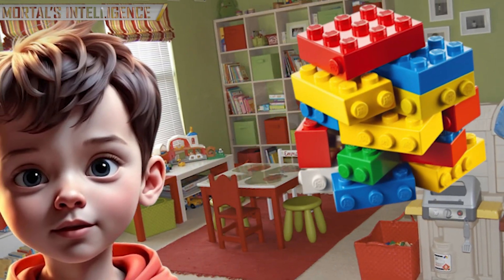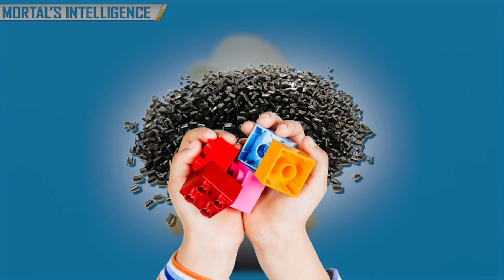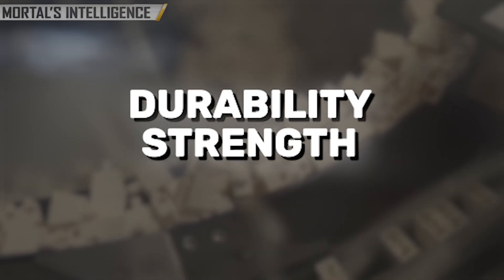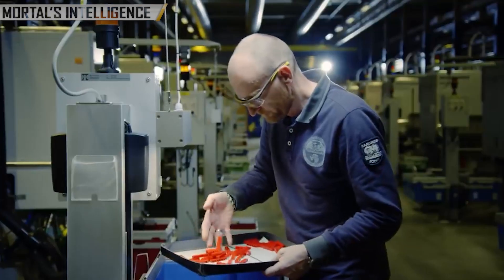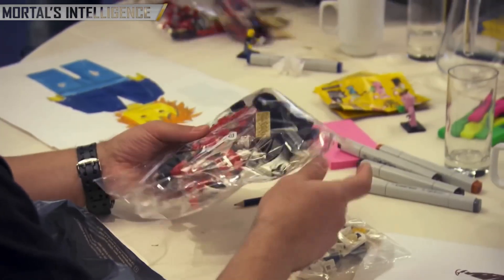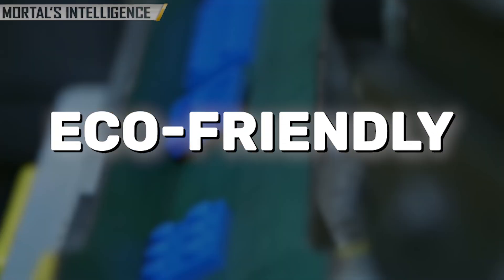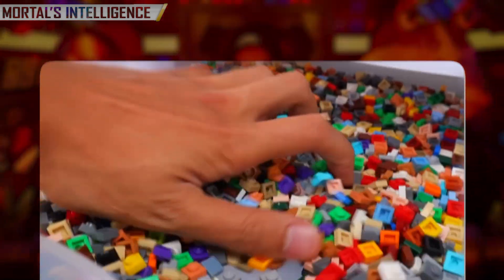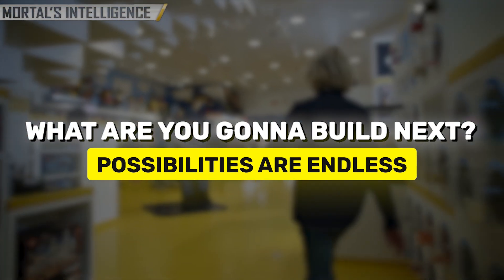Ever Wonder How LEGO BRICKS Are Made?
Ever wondered how LEGO bricks are made? The process begins with high-quality plastic granules, which are heated until they become molten. This plastic is then injected into precision-engineered molds under high pressure, forming the iconic LEGO brick shapes we all recognize. Once cooled, the bricks undergo a rigorous quality control process to ensure they fit perfectly with others. Each brick is designed with incredible precision, allowing for seamless connections. From design and molding to quality checks and packaging, LEGO’s manufacturing process is a blend of cutting-edge technology and craftsmanship that results in the colorful, durable bricks that have inspired creativity for generations.